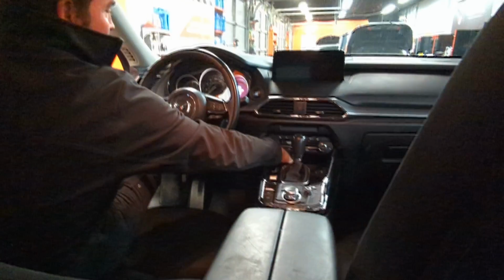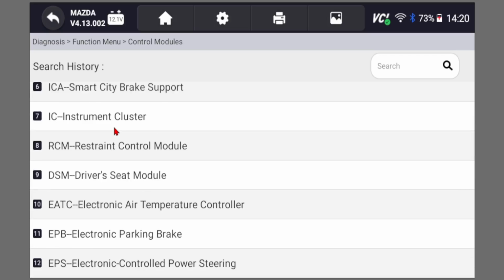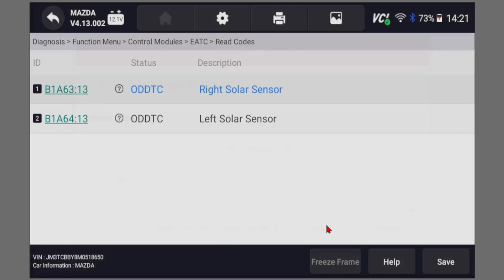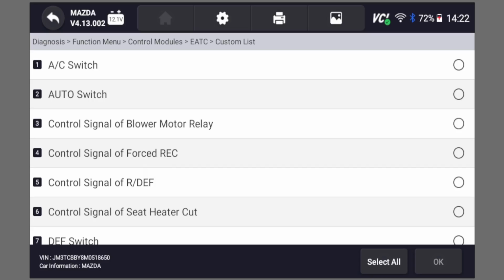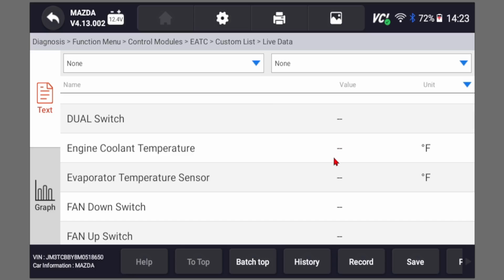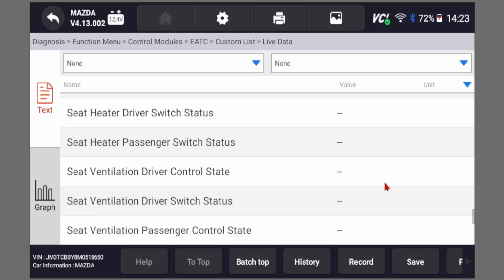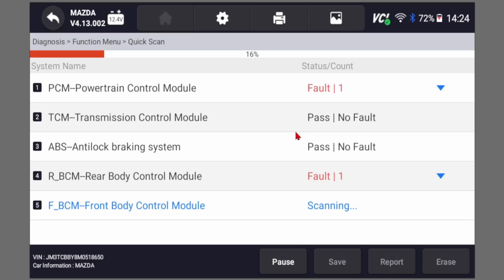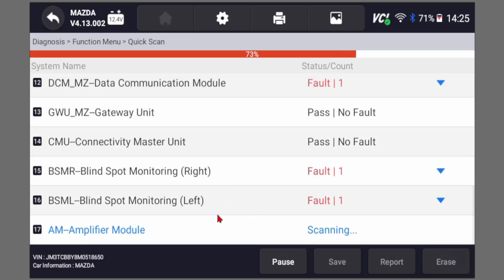❄️🛠️ Chill Factor: Fixing Mazda AC Issues with YOUCANIC OBD2 Scanner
Beat the heat by troubleshooting your Mazda's AC system with the YOUCANIC OBD2 Scanner. This essential guide takes you through the process of diagnosing why your air conditioner may not be working, from connecting the scanner to interpreting AC-related fault codes. Discover how to identify common issues such as refrigerant leaks, faulty compressors, or electrical problems, ensuring your ride remains cool and comfortable. Whether your AC is blowing warm air, not turning on, or exhibiting unusual noises, we've got the steps to help you find and fix the problem. Turn your Mazda into a sanctuary of coolness with our expert tips. 🚗💨

Common Possible Causes:

Low refrigerant levels due to leaks
Faulty AC compressor or compressor clutch
Clogged condenser or evaporator
Blown fuses or electrical issues
Malfunctioning pressure switches or sensors
Symptoms of AC Problems:

AC Blowing Warm Air: Indicative of low refrigerant levels, compressor issues, or a malfunctioning condenser.
No Air Coming Out: Could be caused by blower motor failures or blockages in the air passage.
Unusual Noises When AC Is On: Squealing or grinding sounds may point to a faulty compressor clutch or debris in the system.
AC Intermittently Cooling: This sporadic behavior suggests potential electrical issues or a failing pressure switch.
Foul Smell From AC Vents: Often a sign of mold or mildew buildup in the evaporator core.
Leverage the YOUCANIC OBD2 Scanner to navigate through the fog of AC troubles and reclaim the comfort of your Mazda. For detailed diagnostics, maintenance tips, or to explore our tool selection, Embrace the journey with a fully functional AC system, ensuring every drive is as refreshing as a cool breeze.